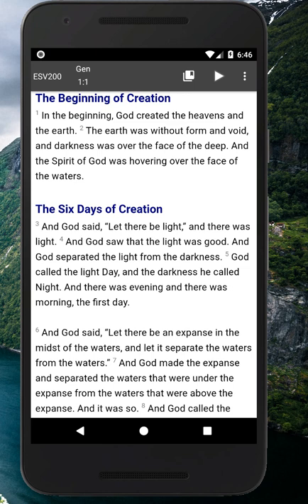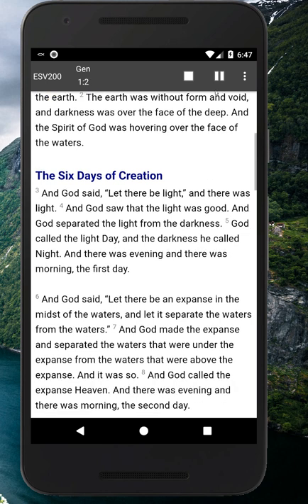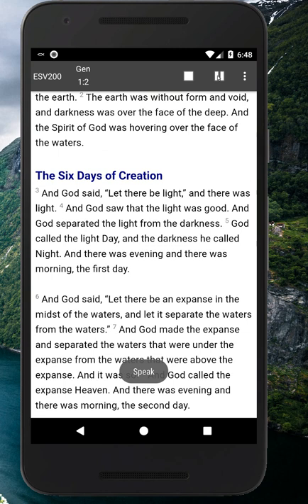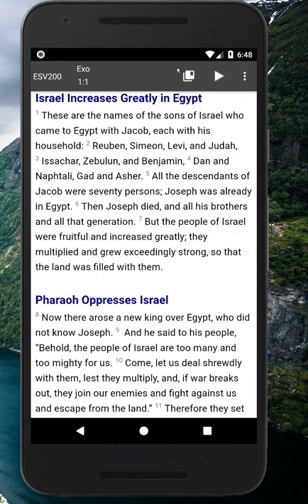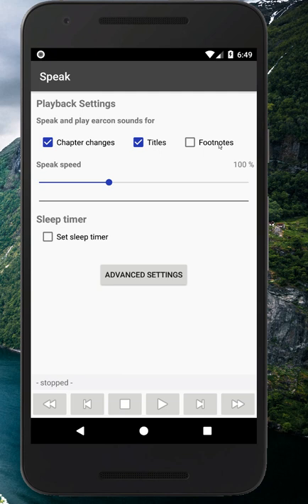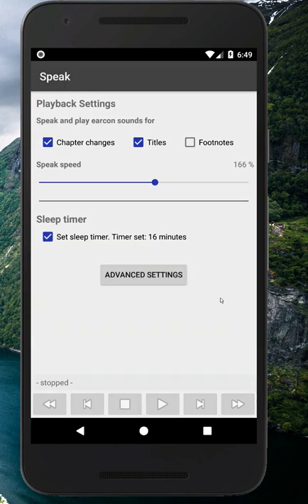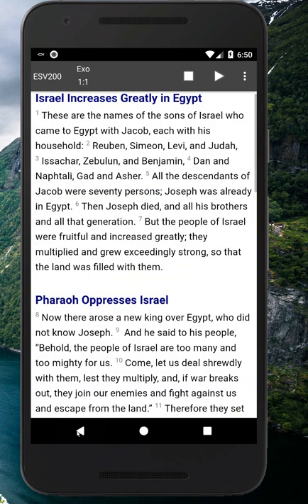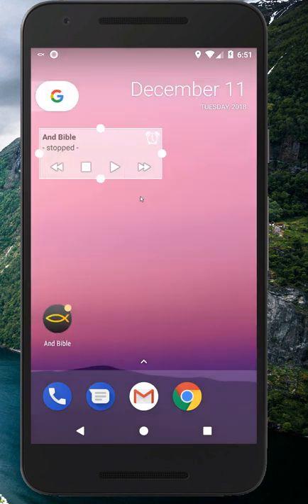Tutorial: Listen to bible (And Bible 2.13+)